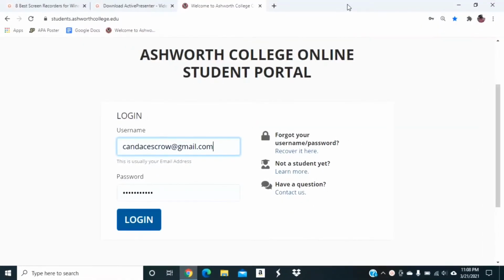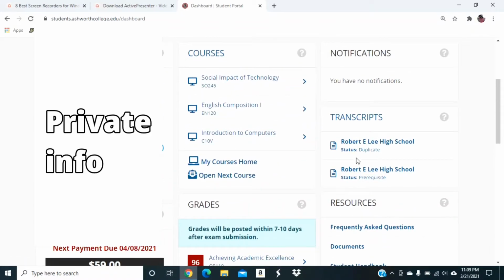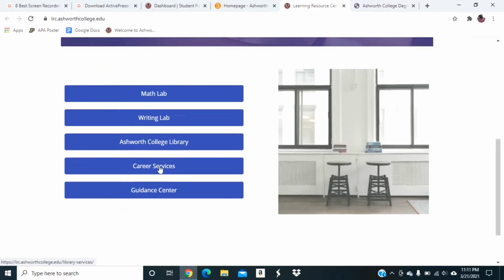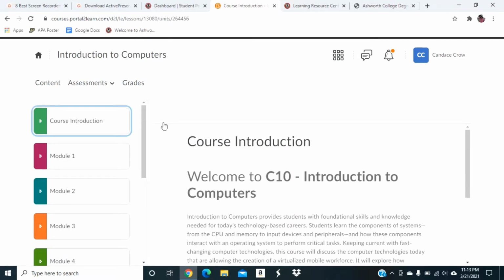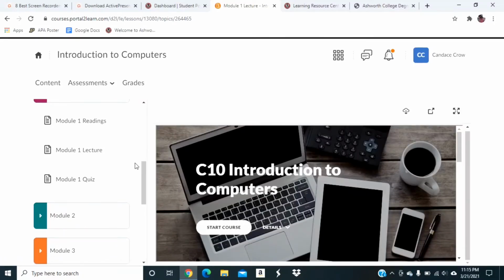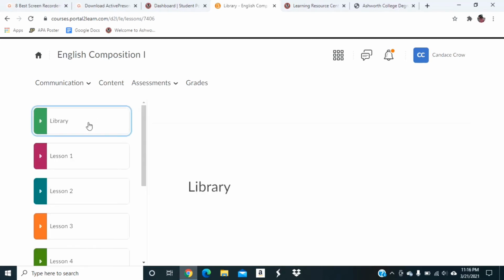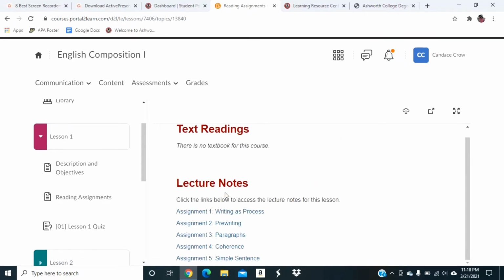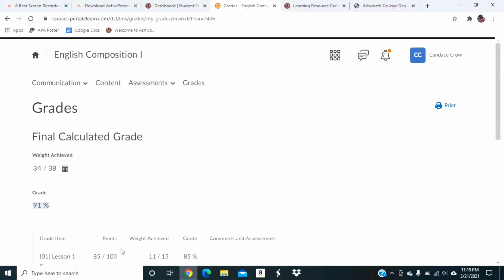Ashworth College Basic Online Navigation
In this video I show you how to navigate the Ashworth college online portal.  It is simple to use as well as user friendly.

I hope you guys find this information useful...
- C.Samone

Start your FREE 6-month Amazon Prime student Trial here!